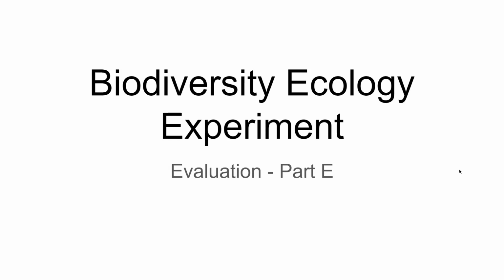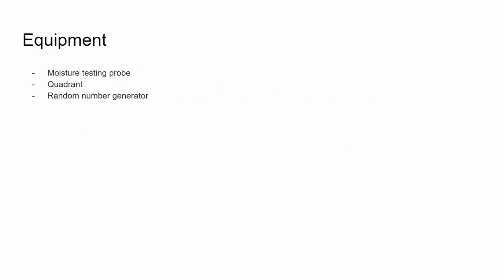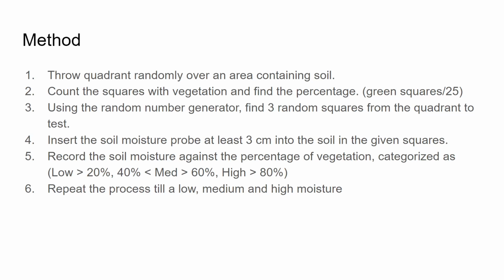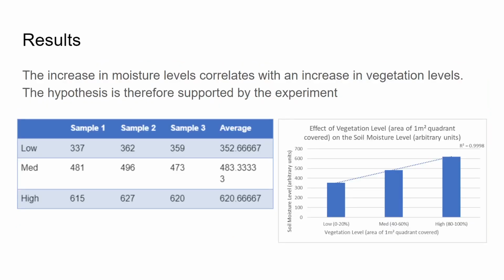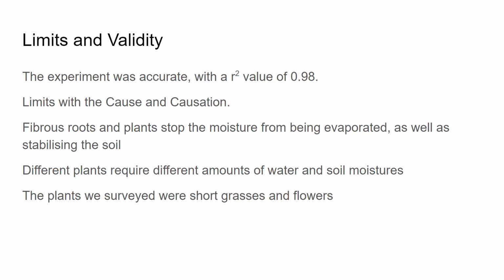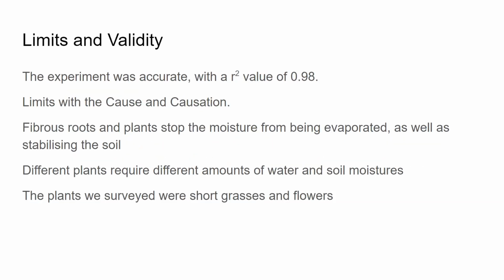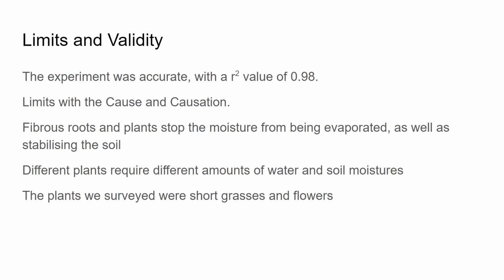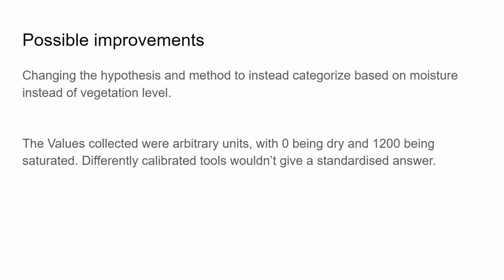Part E Ecology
Yajat